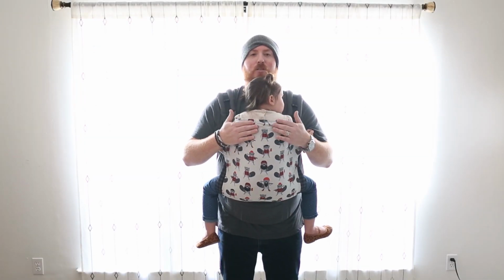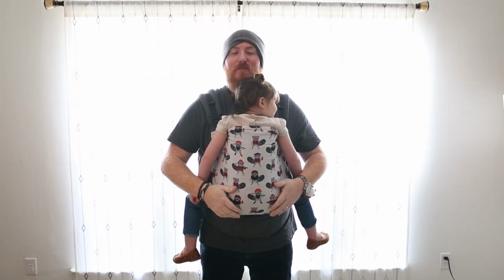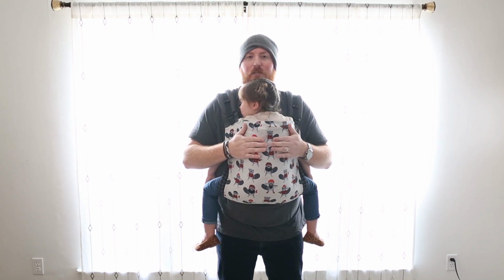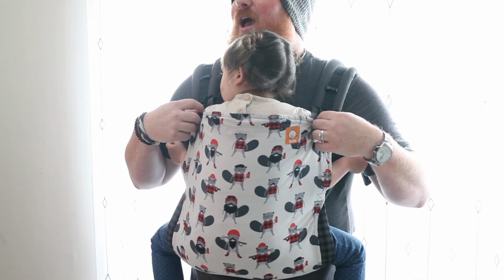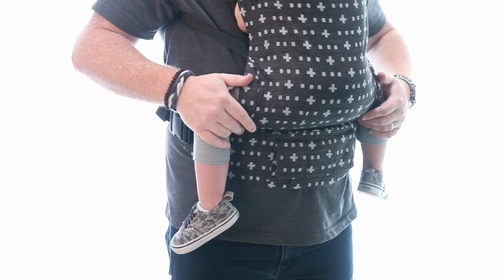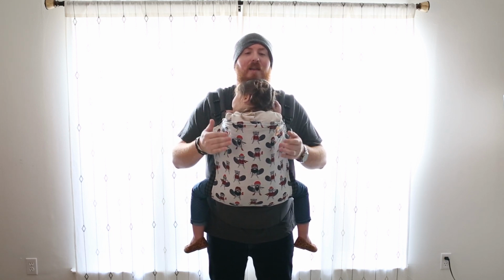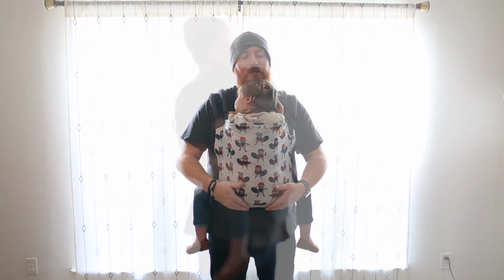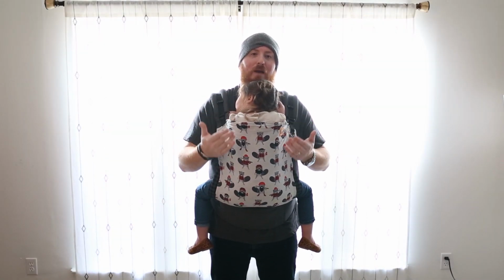Am I Ready for a Baby Tula Toddler Carrier?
Are you ready to transition from a Standard Baby Carrier to a Toddler Baby Carrier? Mat York, aka That Dad Mat, shares his advice on when the appropriate time to transition would be.